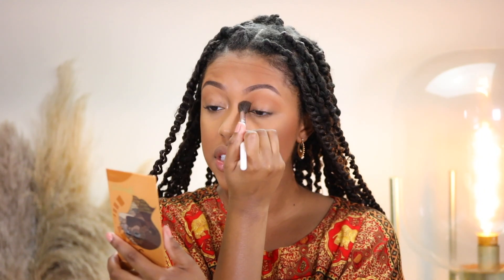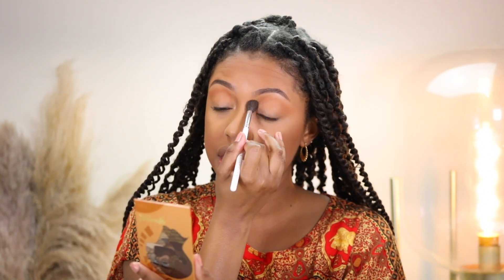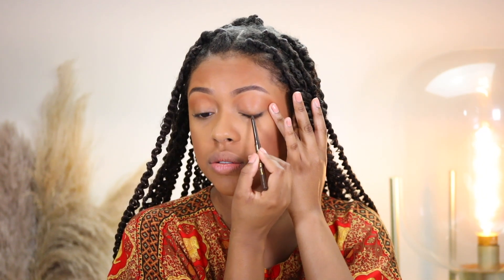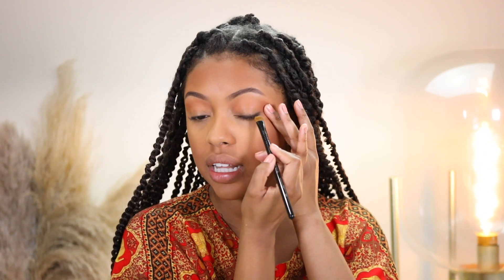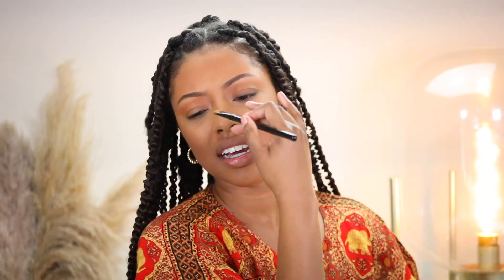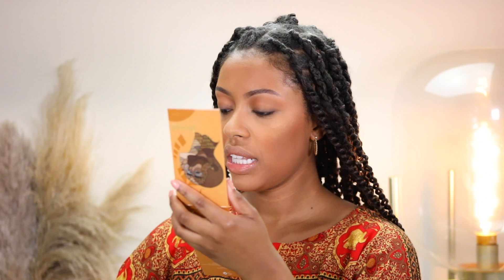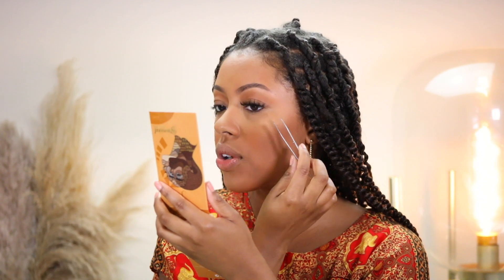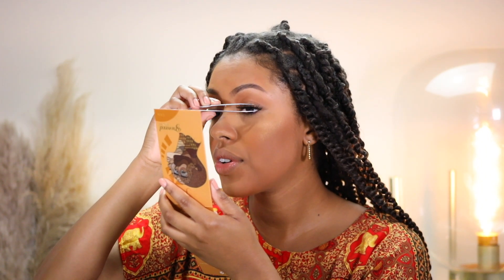EASY SOFT SMOKEY EYE TUTORIAL! BEGINNER FRIENDLY!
Hey guys! Today's video is my go-to soft smokey liner look that I wear whenever I want to do an eye look and I'm rushing but still want to look like I tried lol!

Juvia's Place bronzed palette Tan